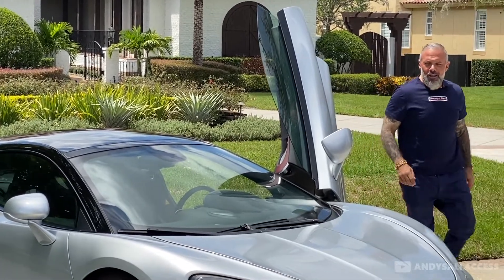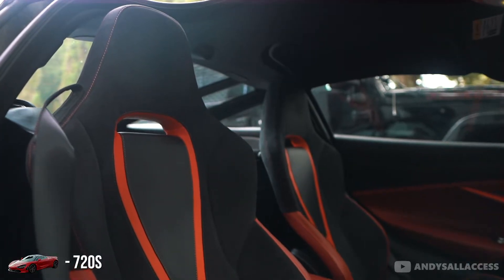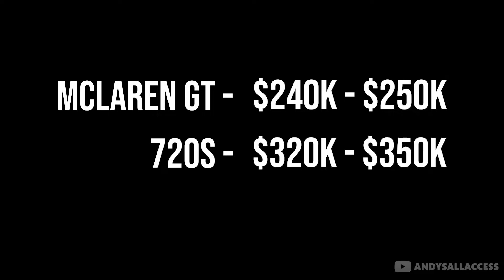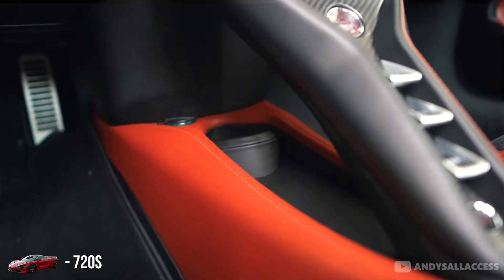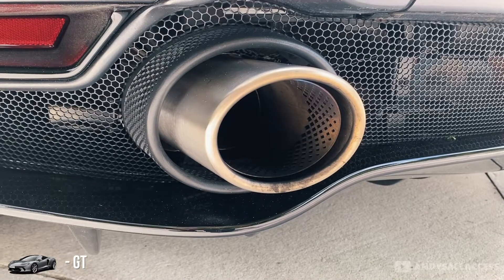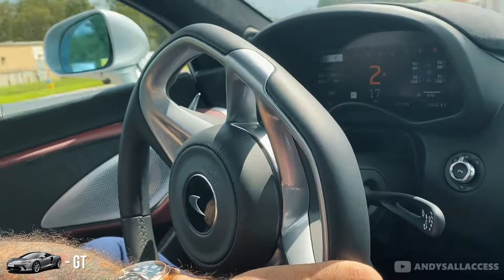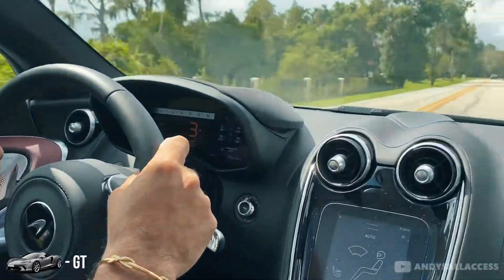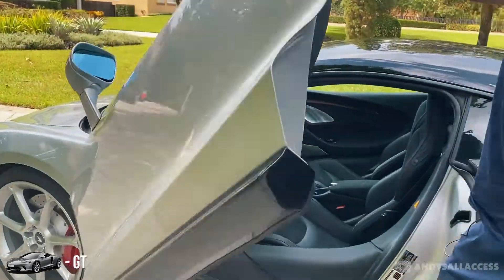McLaren GT vs McLaren 720S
Andy compares his McLaren 720S against the McLaren GT. McLaren is a car made for the track but legal to drive on the streets, while other supercars such as Ferrari, Lamborghini and Audi are street cars that you can take on the track. Andy explores pricing, engine, transmissions and creature comforts to give you an inside, all access look, at these two amazing machines.